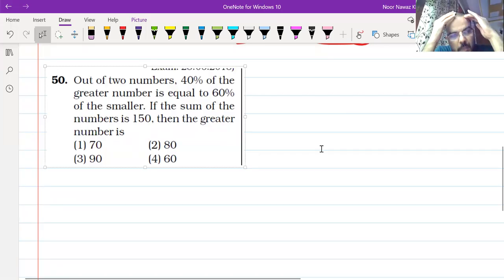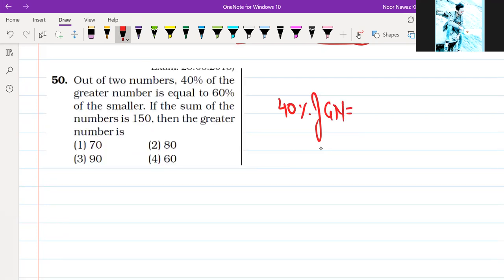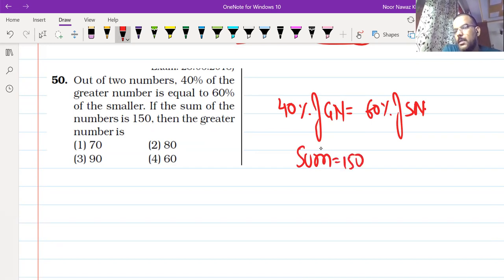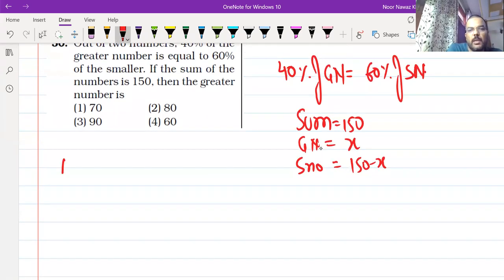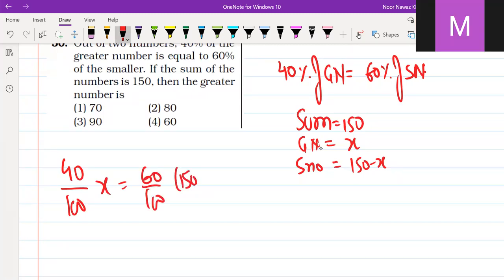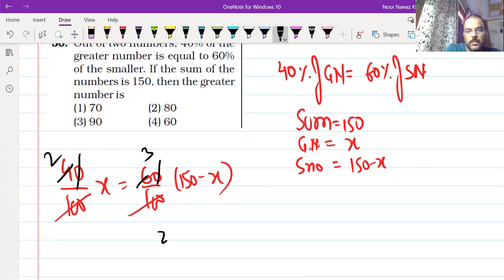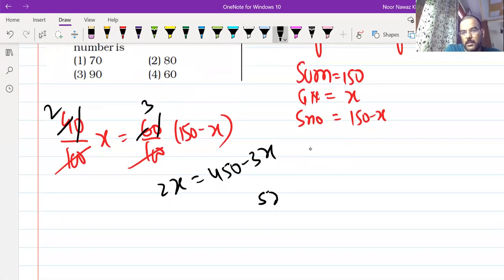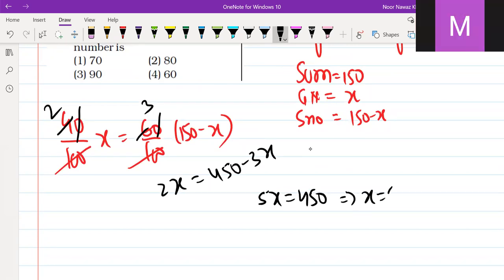Percentage Questions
Study-Point